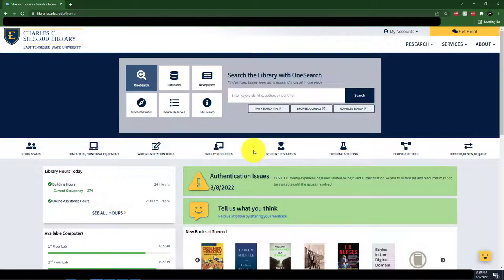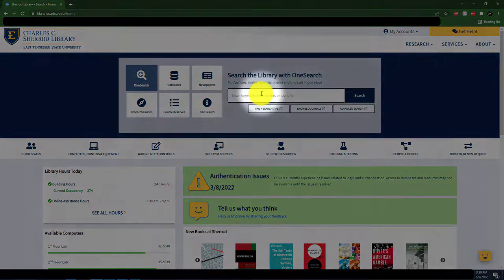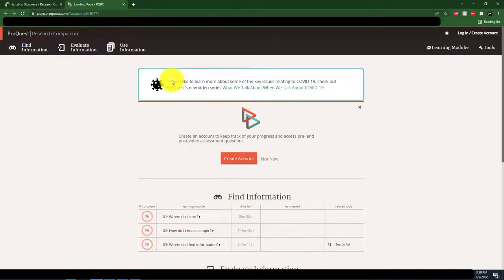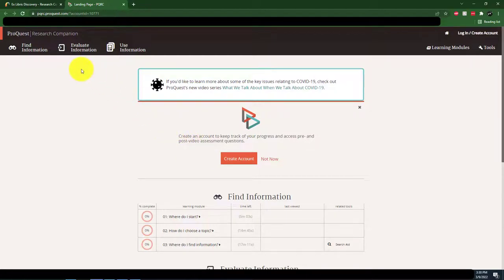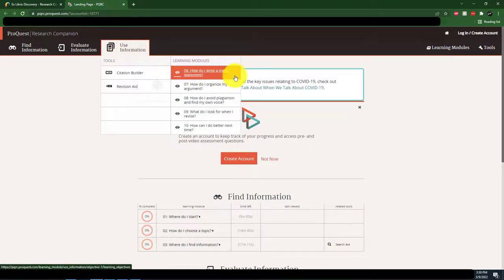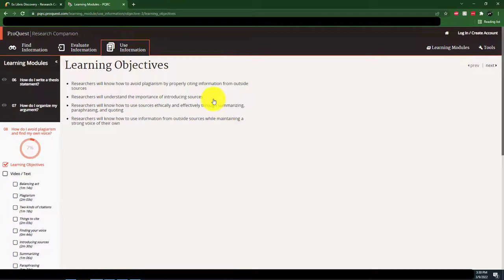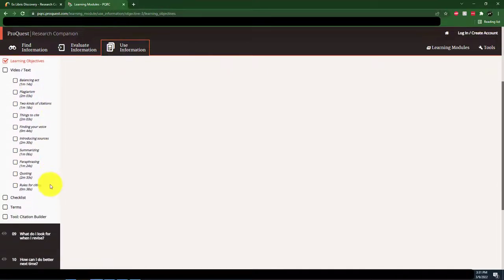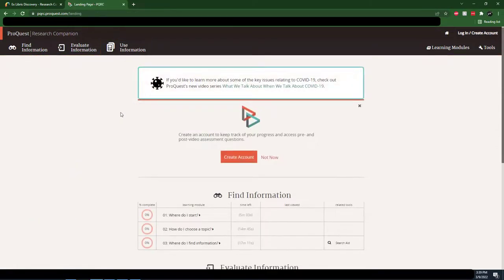Sherrod Library Online Tutorials: Synthesizing Sources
Learn how to synthesize information sources in this online tutorial.